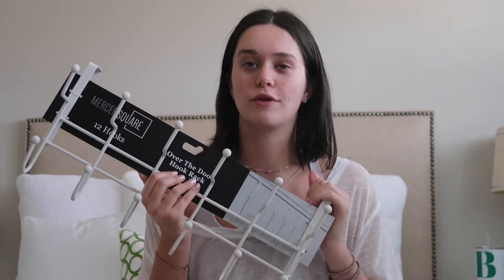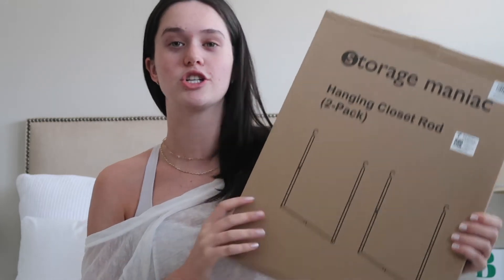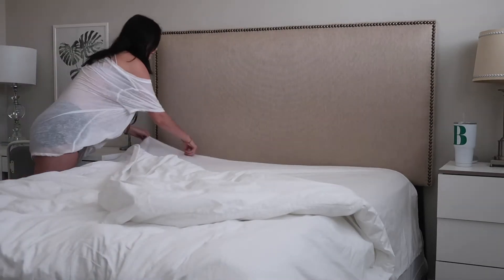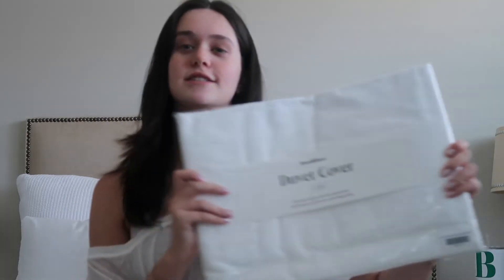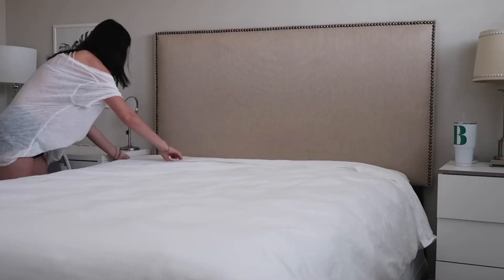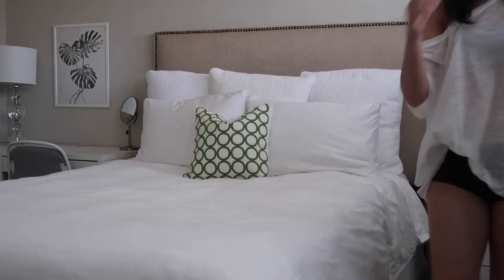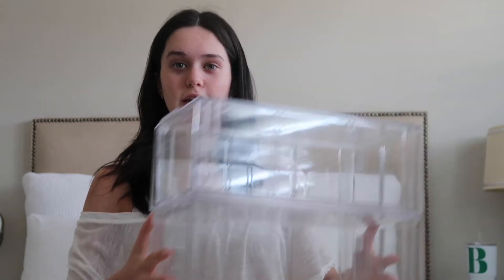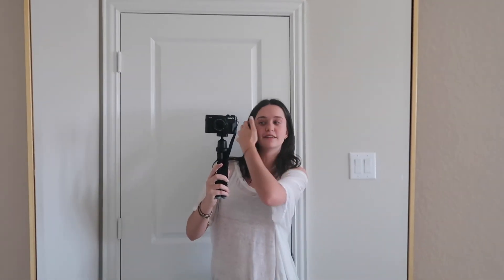college apartment haul | bridget alynn ♥︎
in honor of getting to go back to college in a month, here's a haul of things i've been collecting for my sophomore year apartment. i hope you all enjoy and thank you again to brooklinen for sponsoring this video.